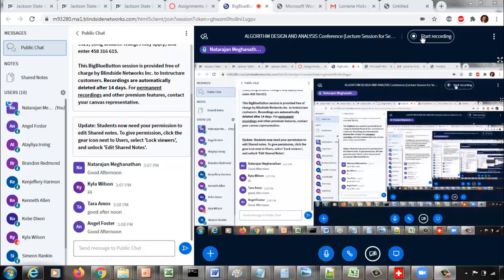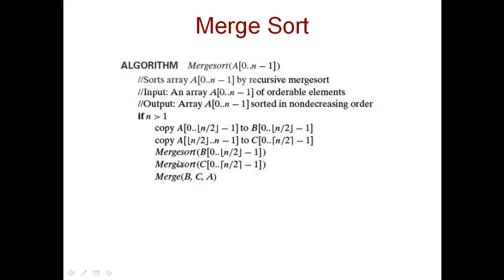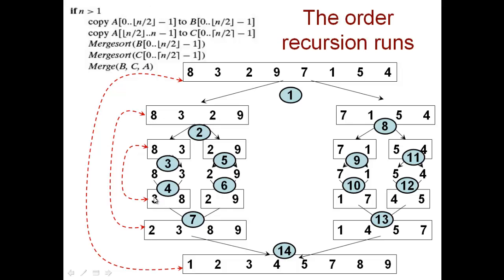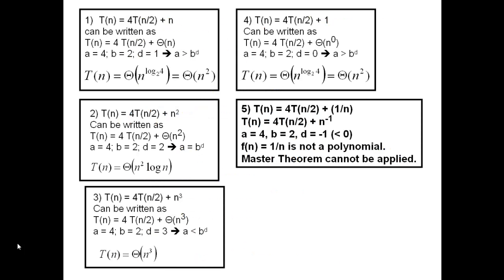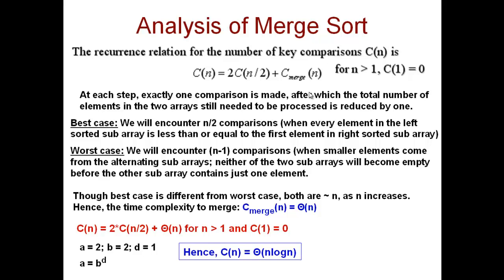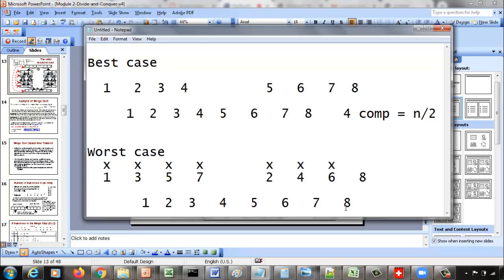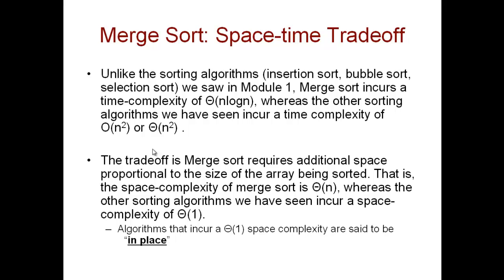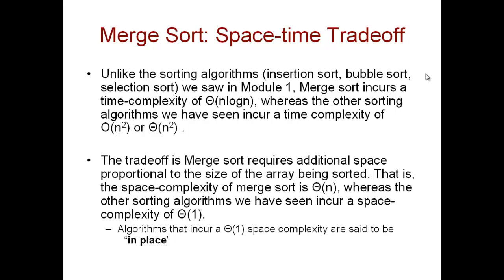CSC 323, Fall 2020: 2.5 Merge Sort Algorithm Video 2